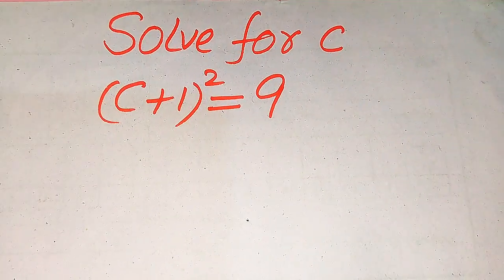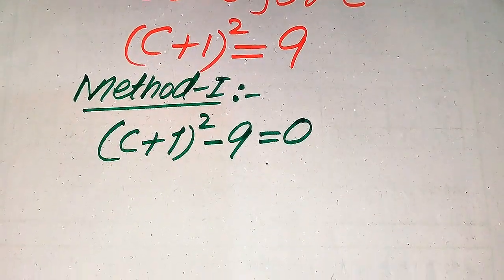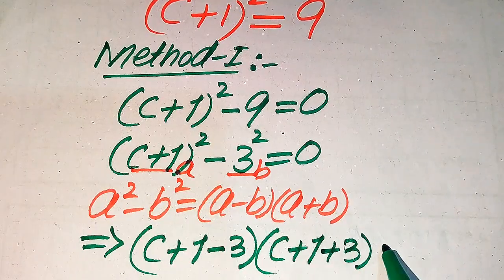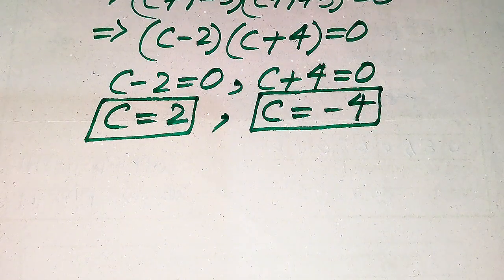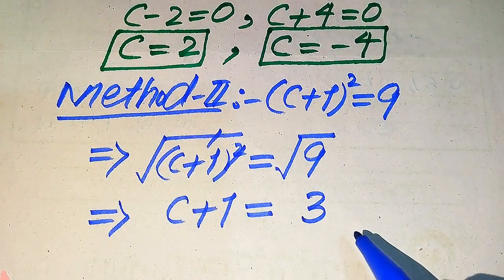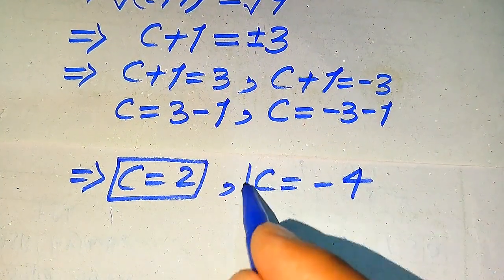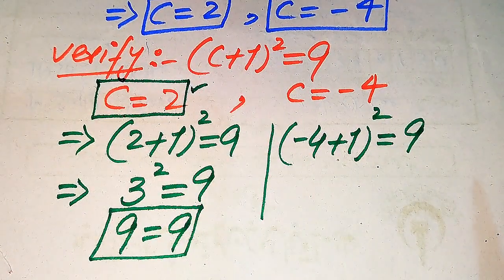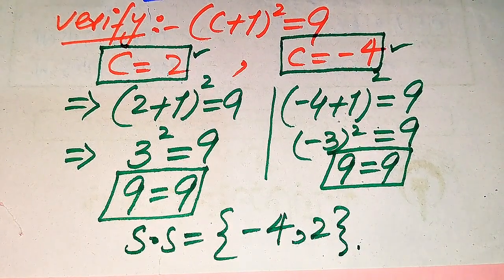Solving a 'Harvard' University entrance exam | Find C?